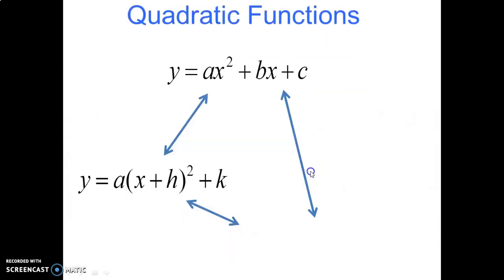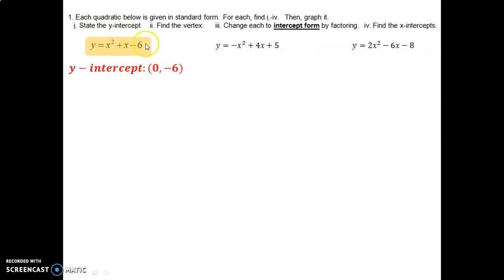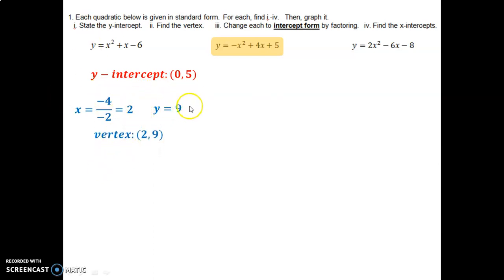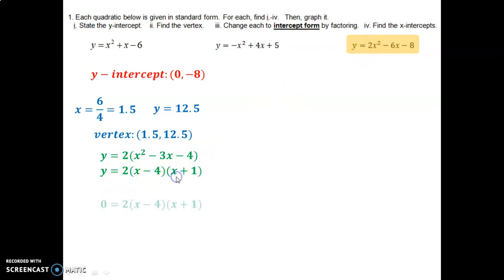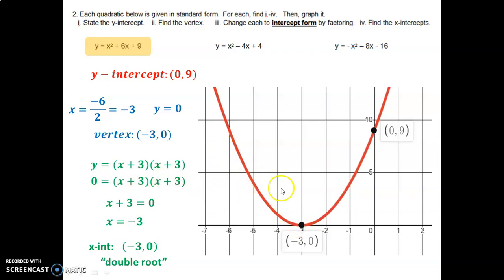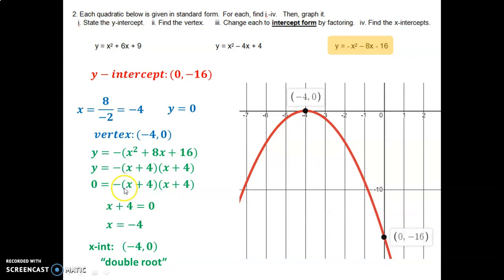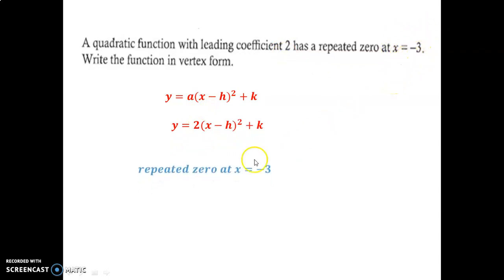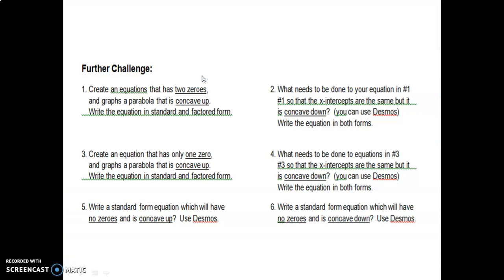Skill Video Quadratics in Intercept Form